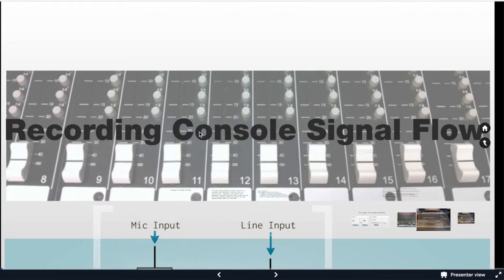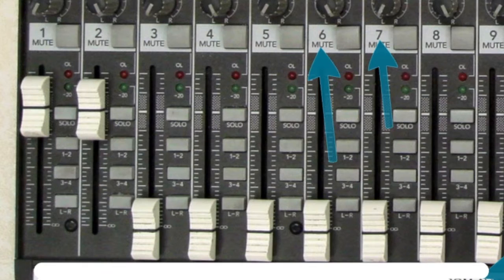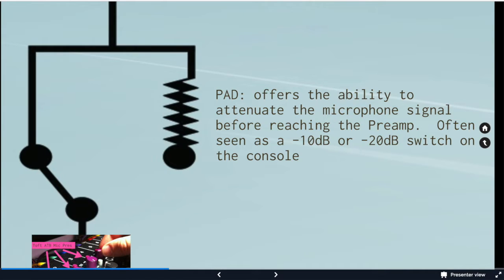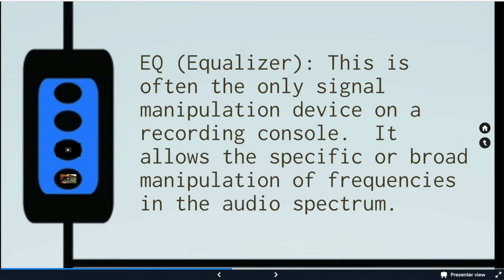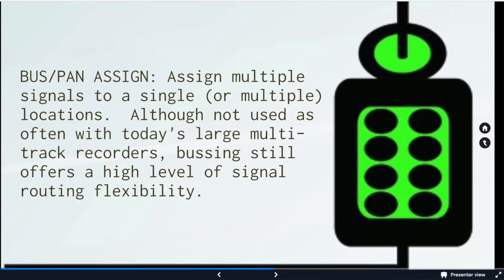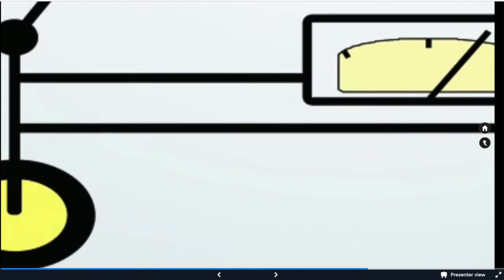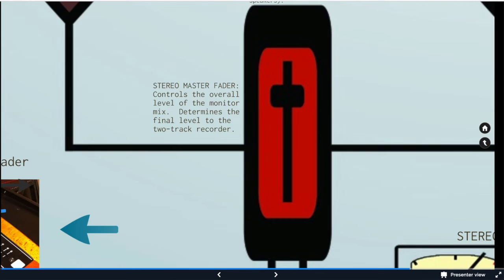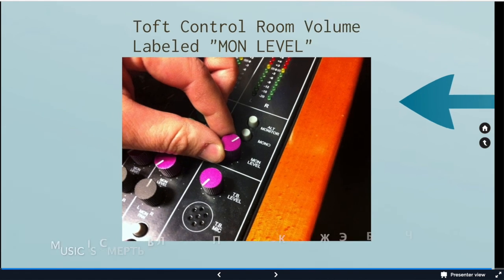MUS 112: Toft ATB Analog Signal Flow (As seen in Studio E and B)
This visual representation of Console Signal Flow is intended to be used both in-class and also as a learning center.  Students will be able to make appropriate connections between generic signal flow and the analog recording console they will use for class projects (Mackie 1604 and Toft ATB).
Learning Outcomes:
After completion, students will be able to:
* Identify the main components of signal flow
* Identify the components on the Recording Console
* Understand how the components interact in a recording system
* Follow an industry standard schematic of electronic components

One of the premier music schools in Ohio, Capital University students experience learning in a recording studio environment with hands-on assignments in how to record, mix and produce music from a variety of genres.

Students learn audio and sound production skills through a broad engaging curriculum taught by experienced composition, music technology, and audio production faculty who work in the fields of studio production, audio post-production, live sound, music production, music composition, and music entrepreneurship.

Links for Capital University's Music Technology Program